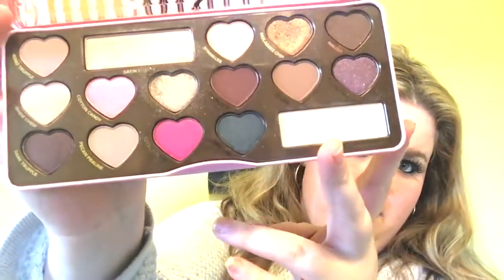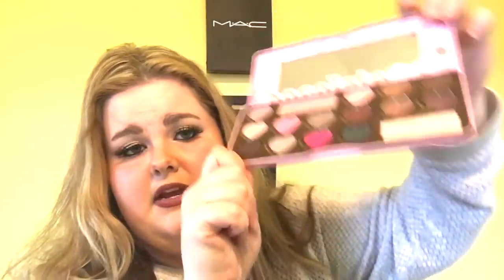Reviewing Too Faced BON-BON palette!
Wanna know more about me? I know you do ;) Click bellow to follow my crazy life!

END'S: APRIL 1ST!!

SNAPCHAT: taylorrrrrrrr16 (NO CREEPS, OR YOU WILL BE BLOCKED)

I HAVE A FACEBOOK BUT, IT'S PERSONAL ANY OTHER ONE IS FAKE, I HAVE NO TUMBLR, PINTREST OR ANY OTHER SOCAIL MEDIA!!

PS: THIS IS MY ONLY YOUTUBE ACCOUNT!!

I hope this video made you smile, if so comment why :)
You ALL make me smile everyday, and I'm very thankful for you ALL!

Have a good day BEAUTIFUL love tay(;